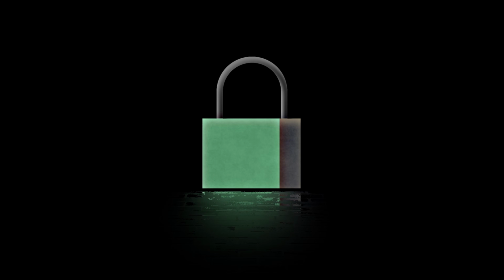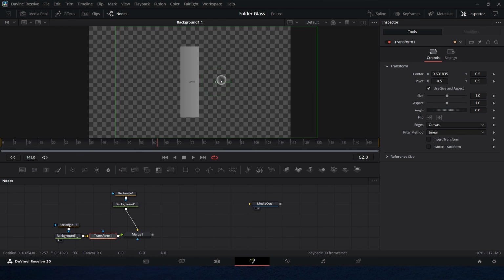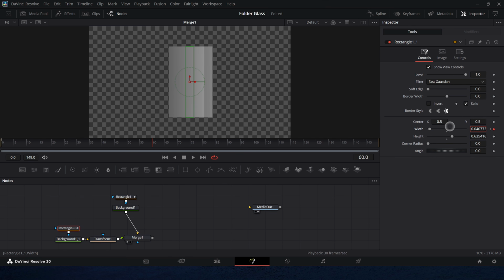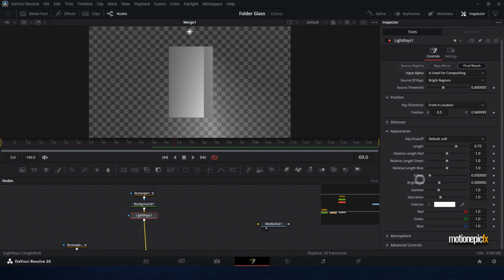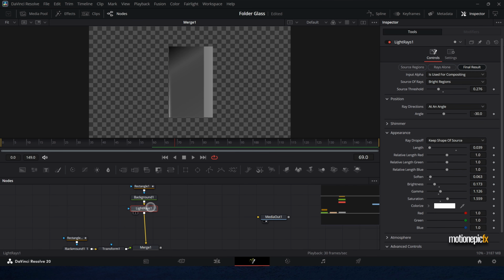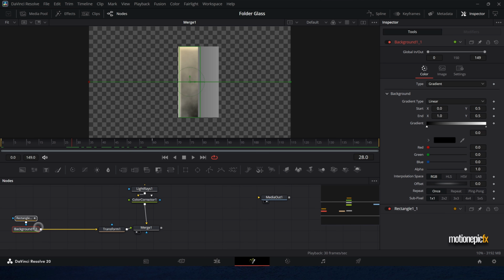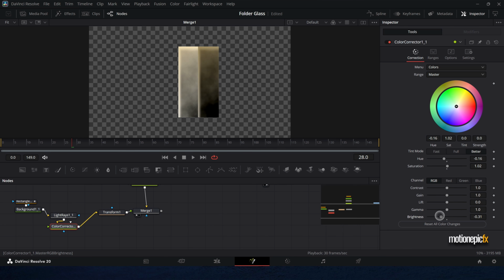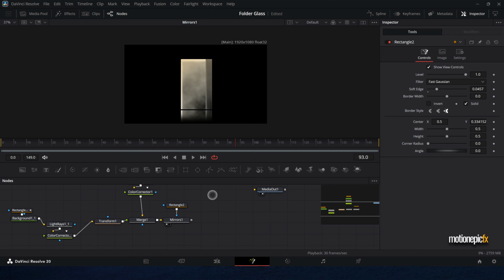Faux 3D Bar Chart Animation like 0x100 - Davinci Resolve Tutorial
In this video you'll learn how to create a fake 3D bar chart animation like 0x100 in Davinci Resolve.

👀 Watch till the end for some BONUS tips! 🎥